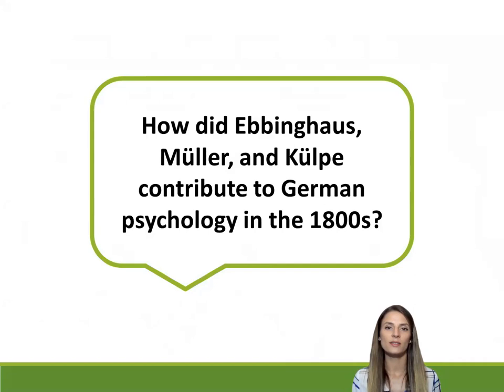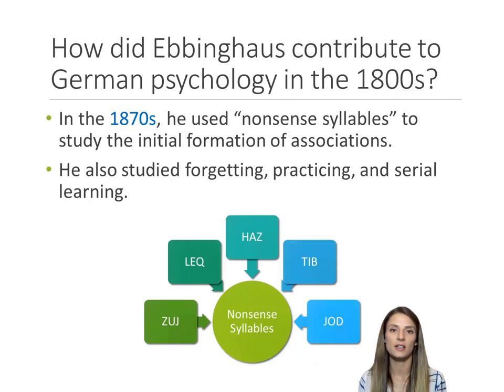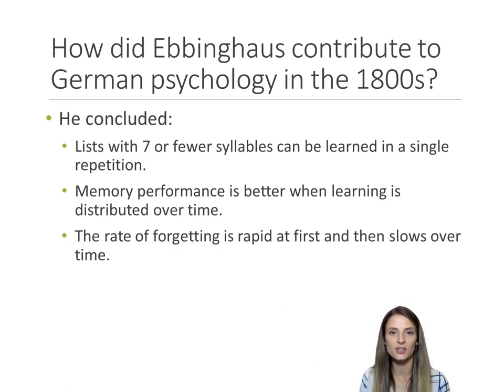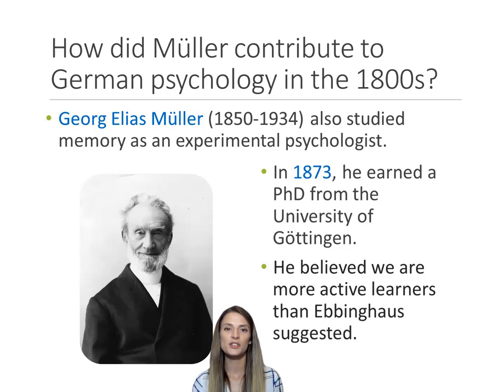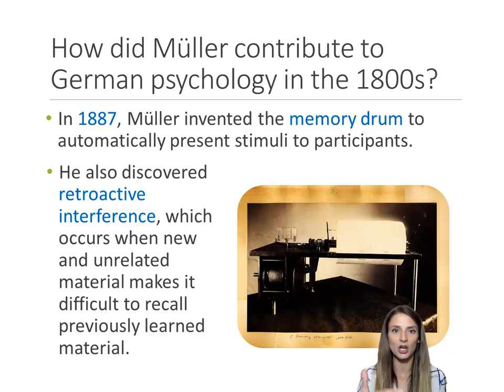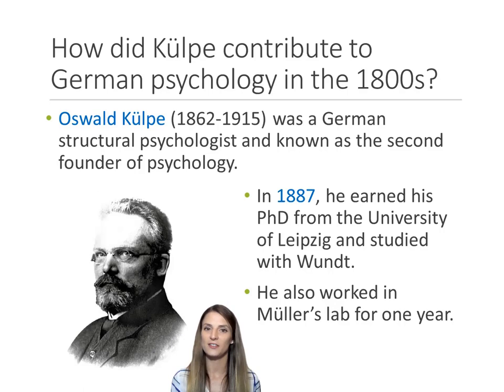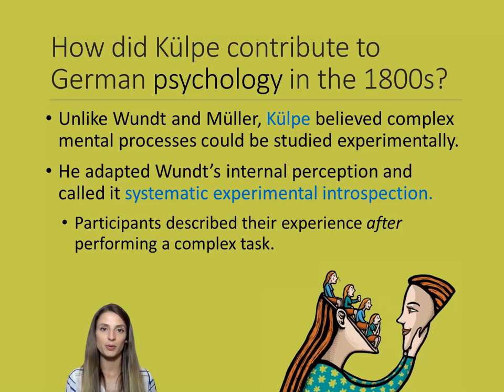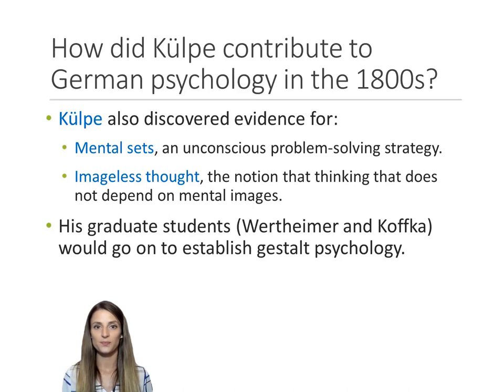History of Psychology - Lecture 4 - Part 4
How did Ebbinghaus, Müller, & Külpe contribute to German psychology in the 1800s?